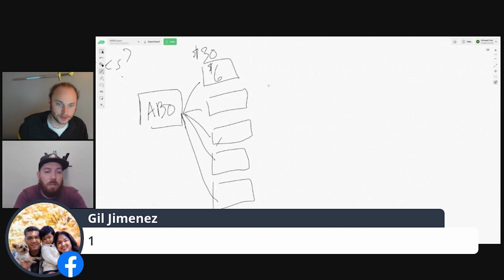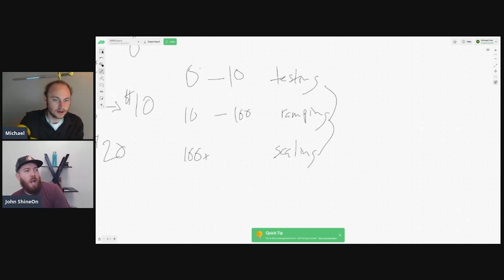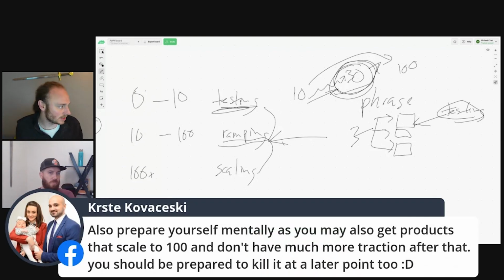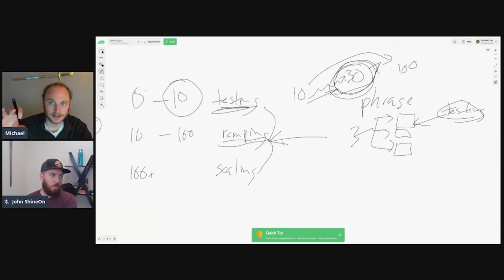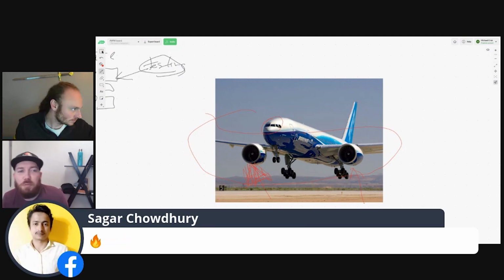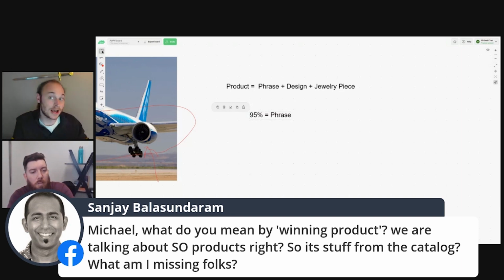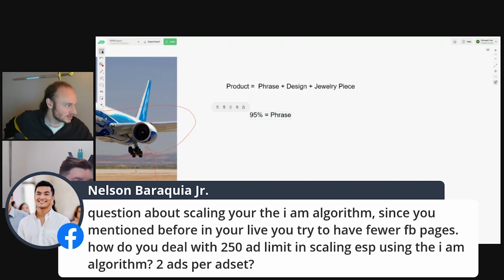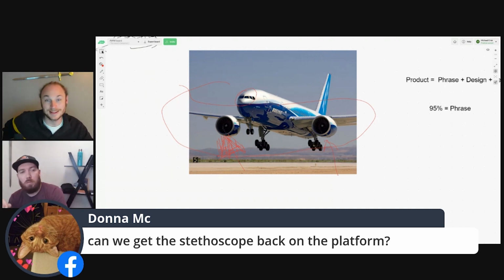Scaling From 10 to 100 sales on Facebook Ads (FREE COURSE) | Print On Demand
Learn how to scale your products from 10 sales to 100+ with these great tips that will guide you throughout the scaling process.

✅ Sign Up to Sell On ShineOn (It’s FREE!)

In this video, we will go over:
How to scale your products when they have 10 sales
The three stages of Facebook Ads
Q&A with Michael